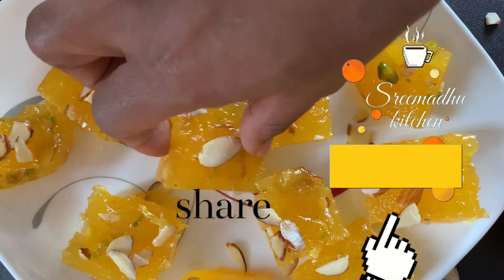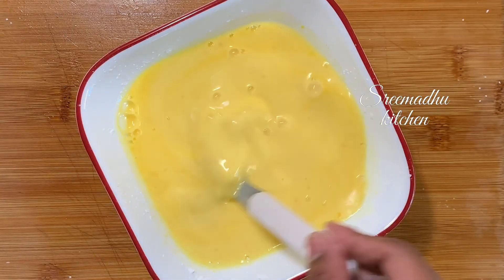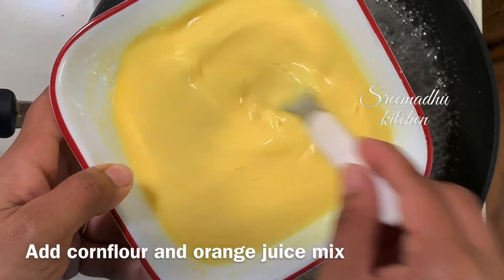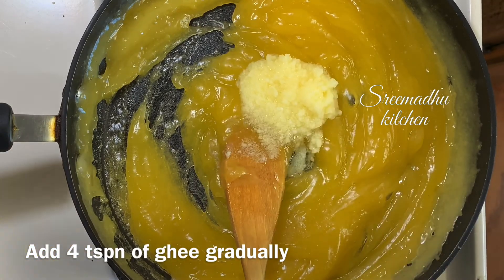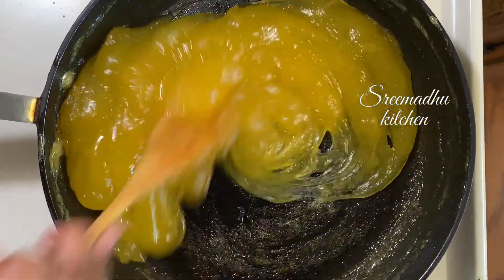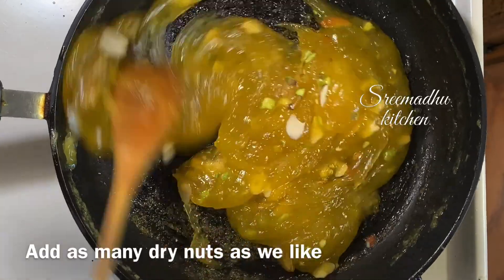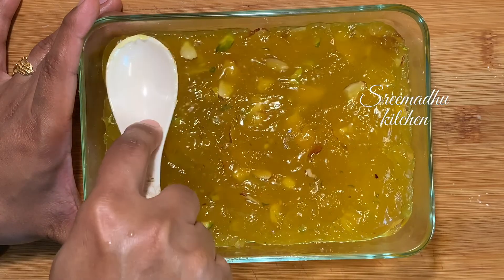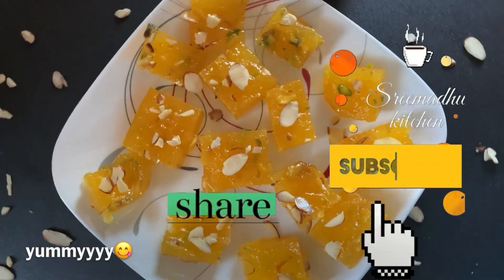Halwa sweet recipe | orange halwa recipe | fresh orange juice halwa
Orange halwa sweet recipe | easy orange halwa | halwa recipe | how to make sweet stall style halwa at home , with quick and easy tips.
How to make cornflour halwa , halwa is one of the most famous sweet in India , in today video I showed easiest way to make halwa at home .

Did you guys enjoy todays video?? Comment and let me know what recipe do you want me to cook share.thanks for visiting sreemadhu kitchen